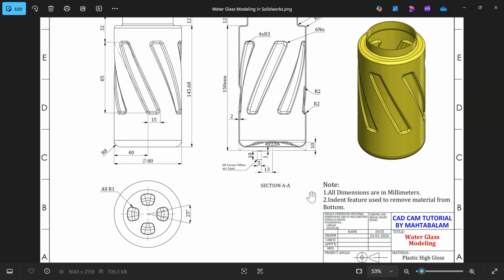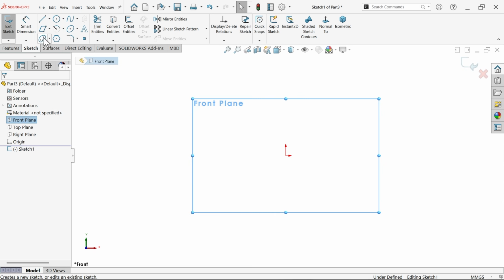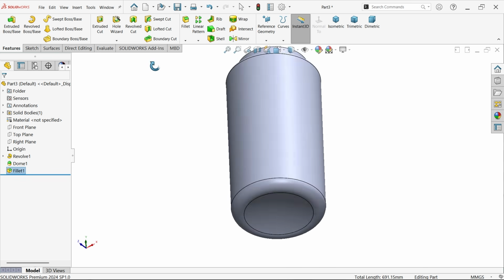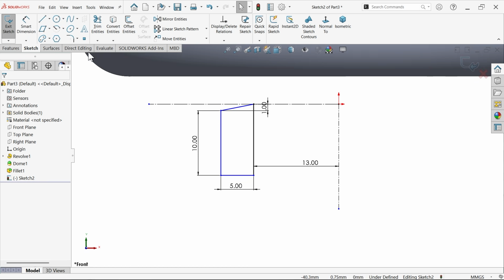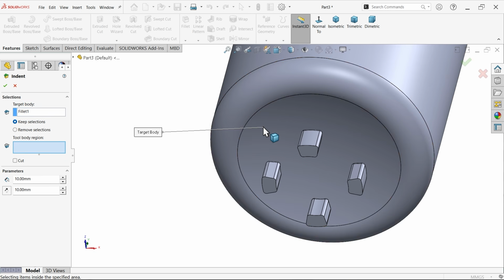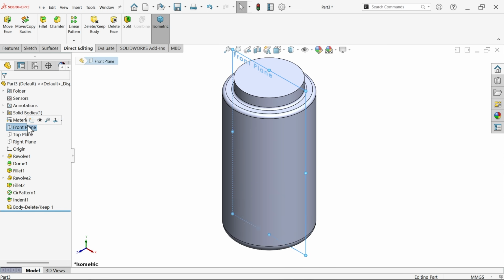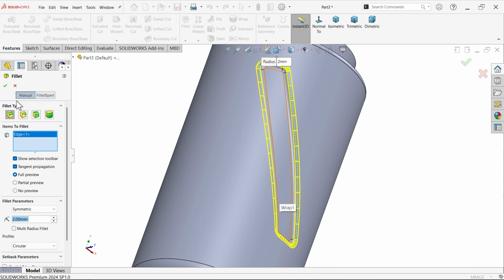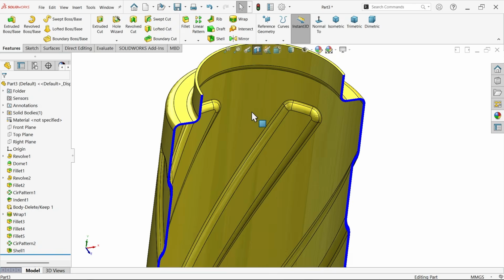Water Glass Modeling in SolidWorks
1.REVOLVED BOSS/BASE
2.DOME
3.FILLET
4.CIRCULAR PATTERN
5.INDENT
6.BODY-DELETE/KEEP
7.WRAP-DEBOSS
8.SHELL
9.ADD APPEARANCE